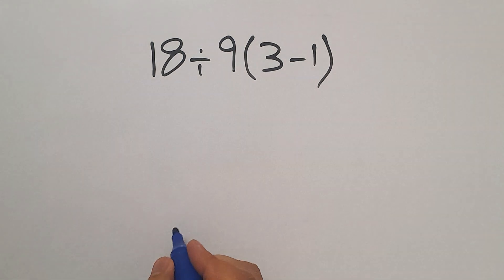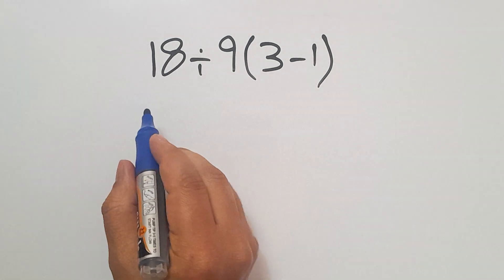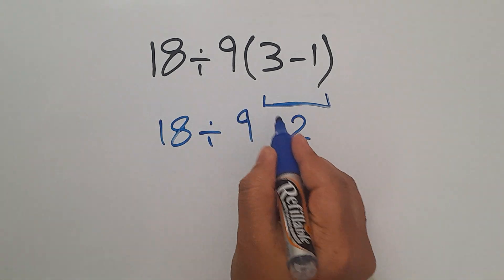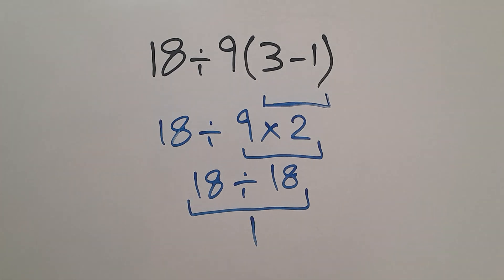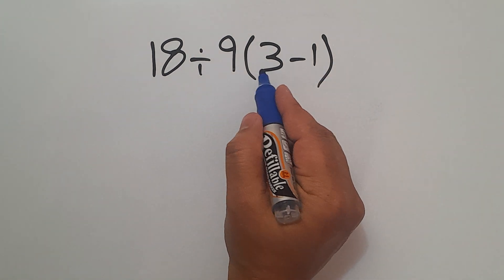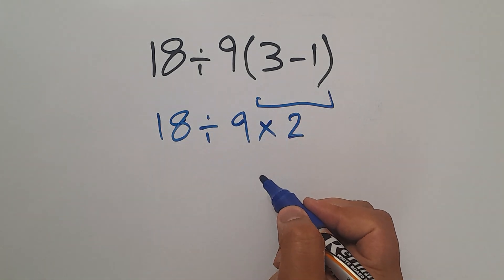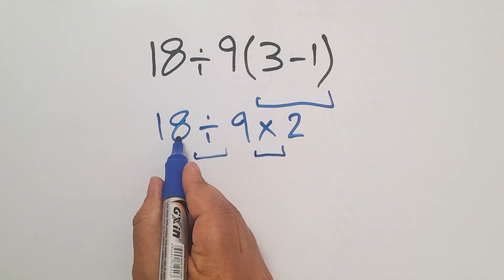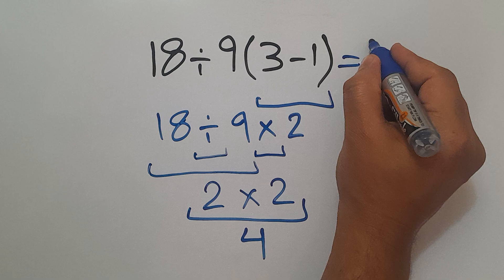Think You’re Sharp? Prove It!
Ready for a Math Challenge?